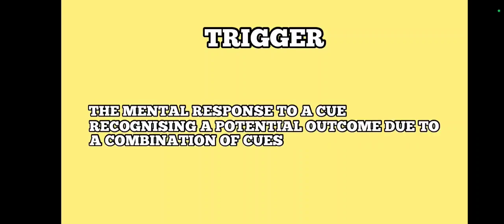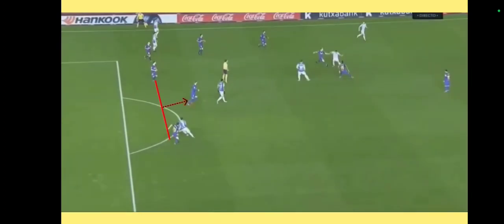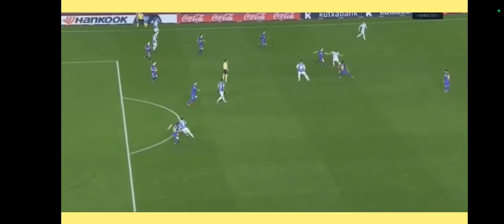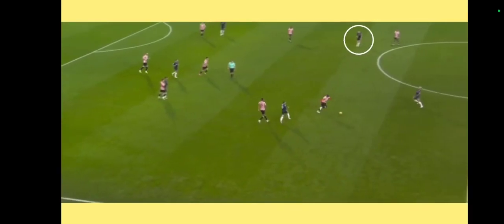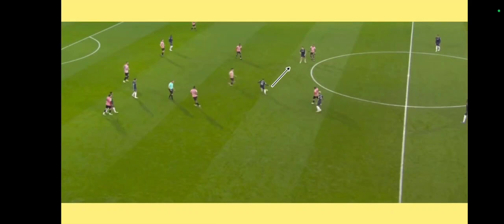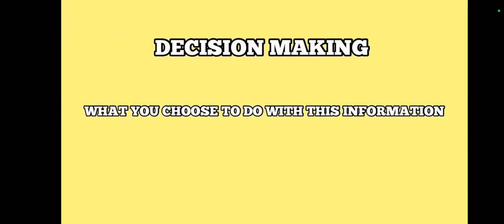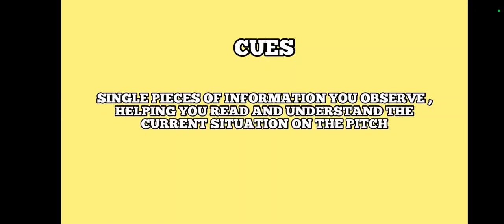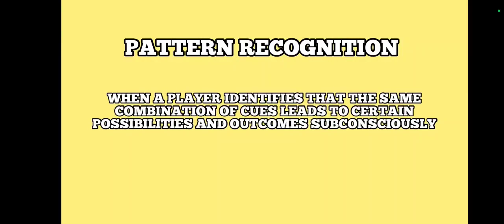24 января 2025 г.